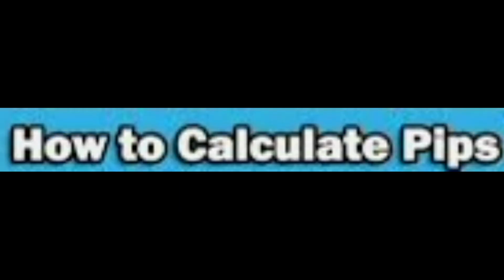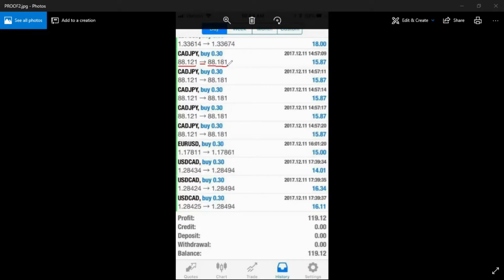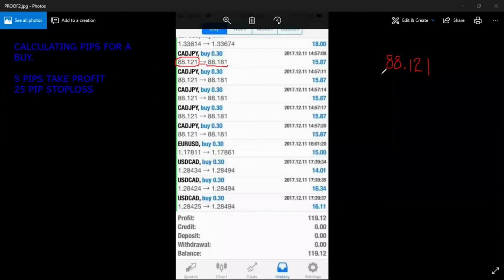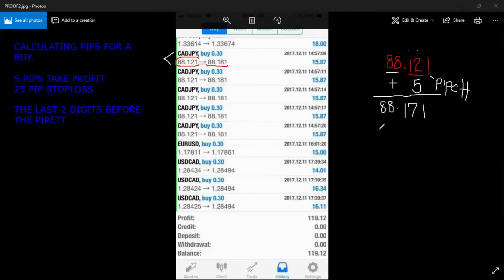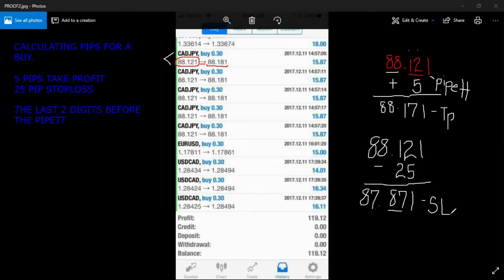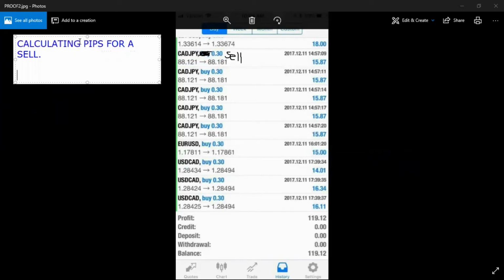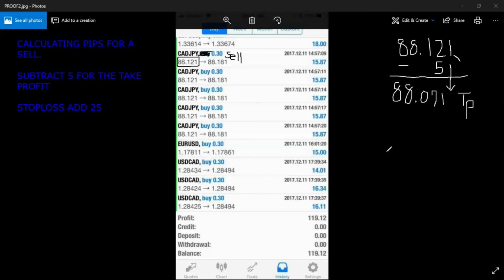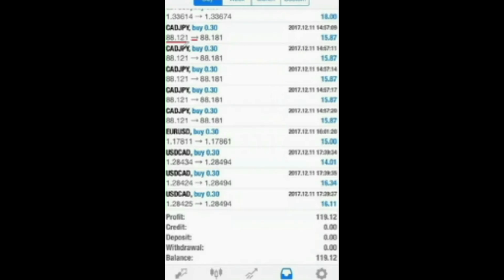Calculating pips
Reminder: Everything in this video is based on my personal experience and others may have a different experience.

If you are interested in learning how to trade binary click this link to open an account with pocket options, I am loving their platform!! Use this link to get a 50% bonus to your account

If you want to know the above table in relation to different time zones, you can go to this

Song: Focus By: Beautiful World Ent